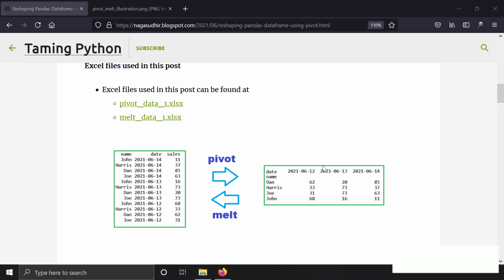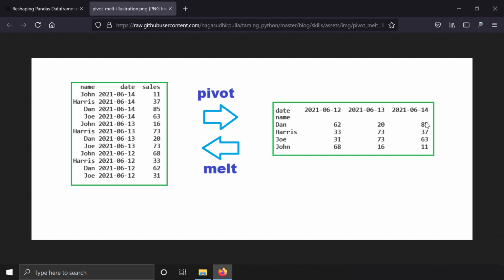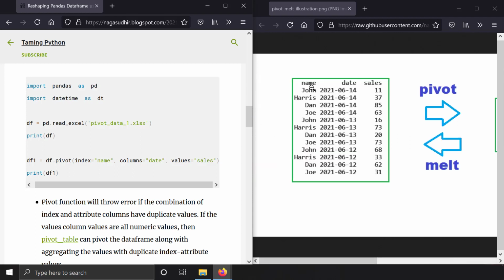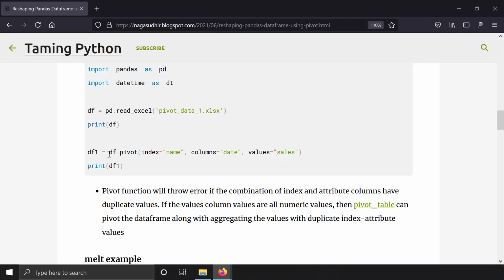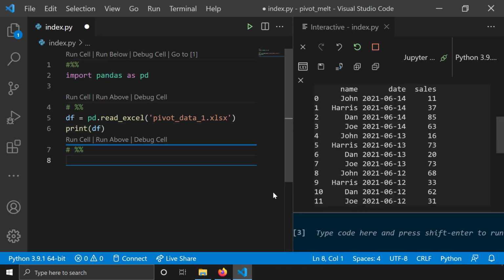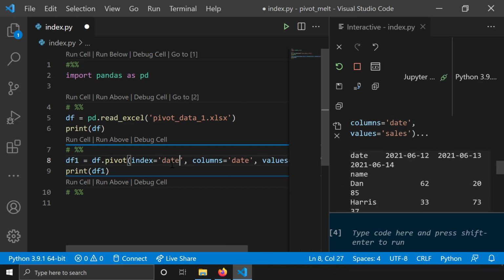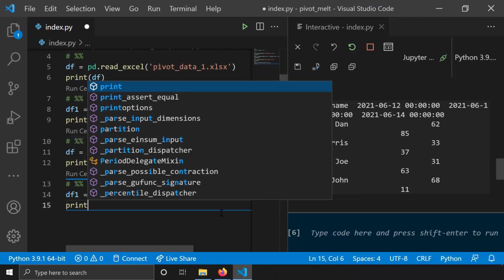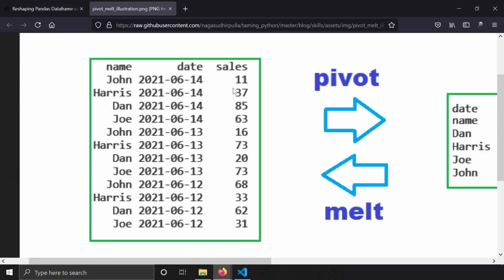Reshape pandas DataFrame using pivot and melt in python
In this video, we will learn about reshaping a pandas dataframe using pivot and melt

Common excel files import, export scenarios in Pandas DataFrame  -